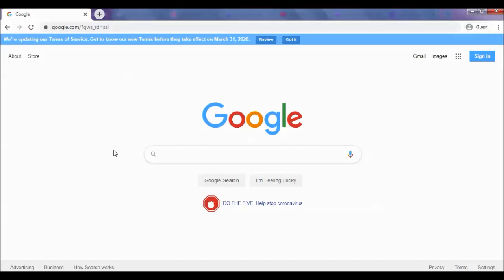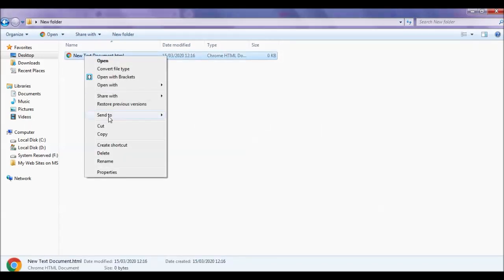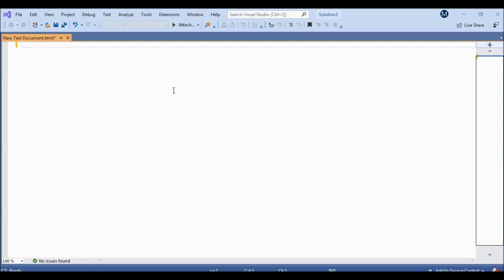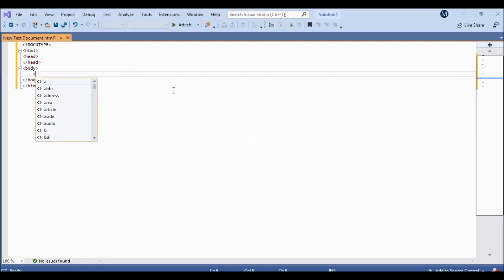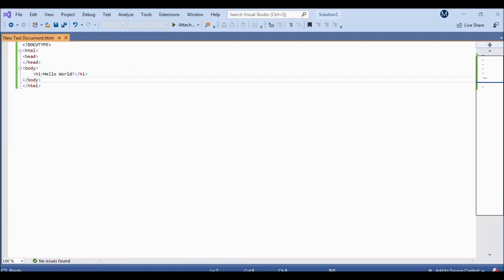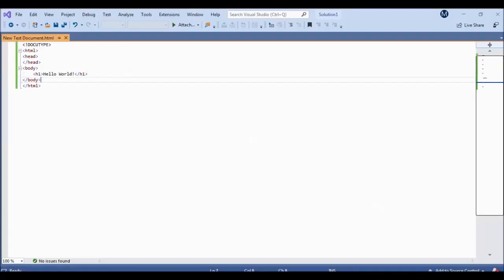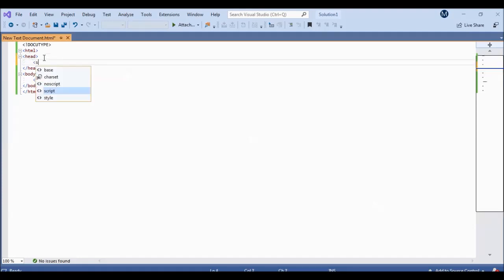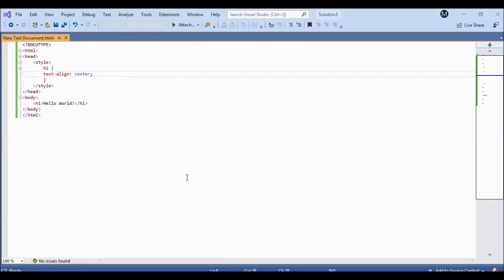Visual Studio Code HTML Tutorial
Hey everyone. Ever wondered how to view your website that you made with HTML in Visual Studio. That was something i struggled with figuring out when I started and I hope this makes it quicker for you all.